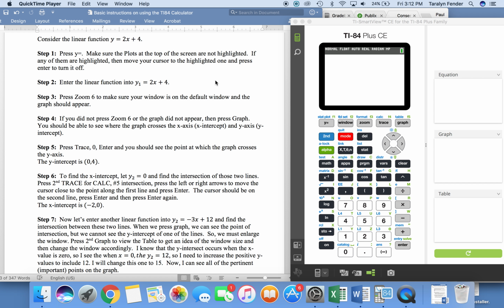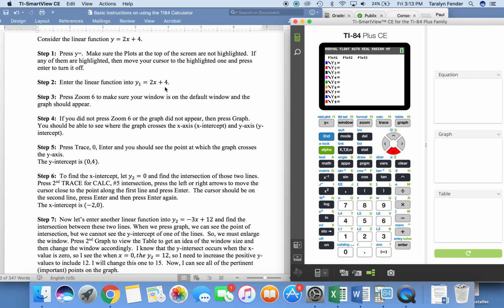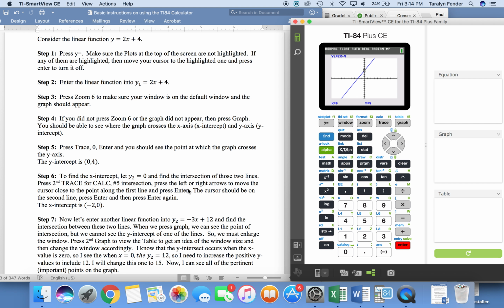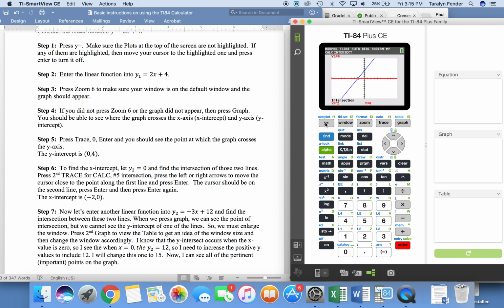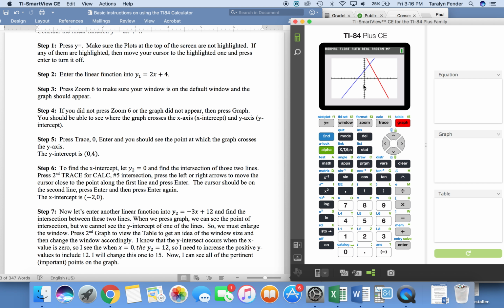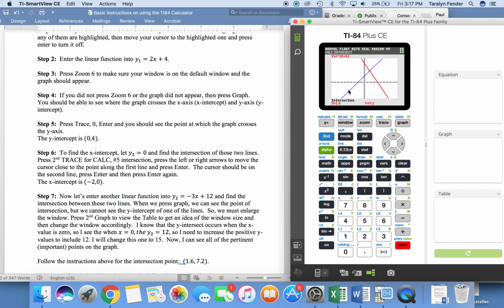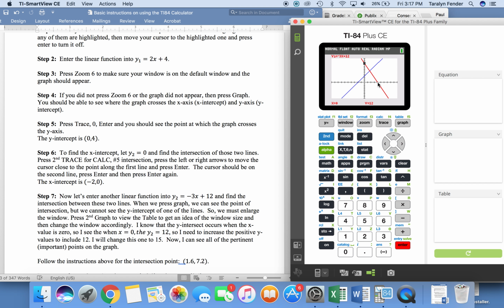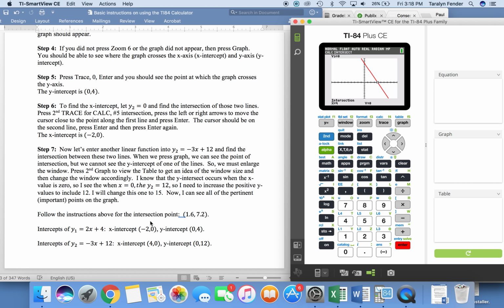Basic instructions using TI84CE calculator